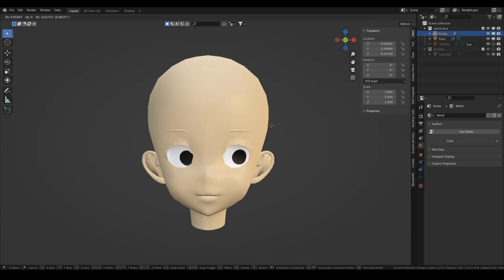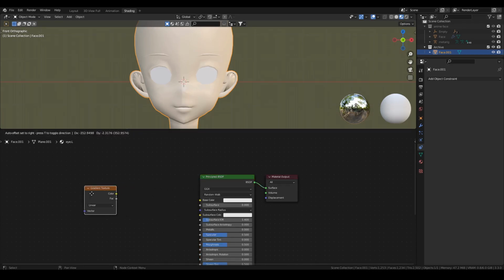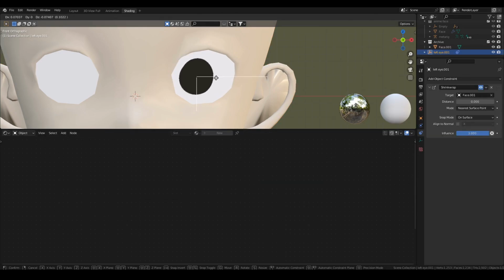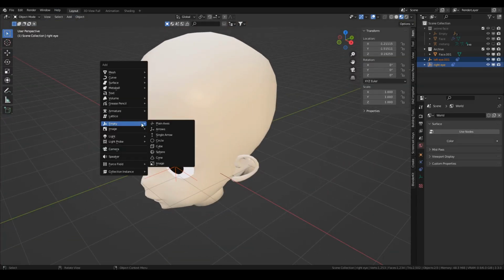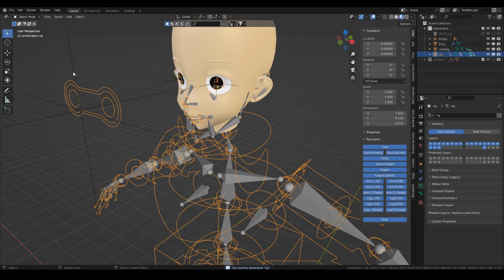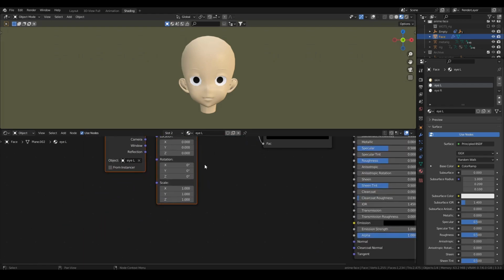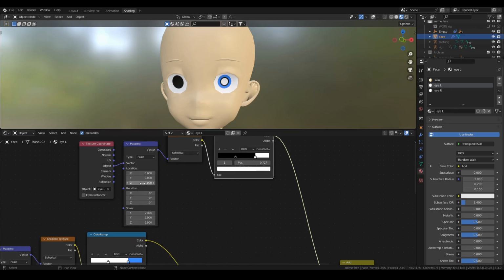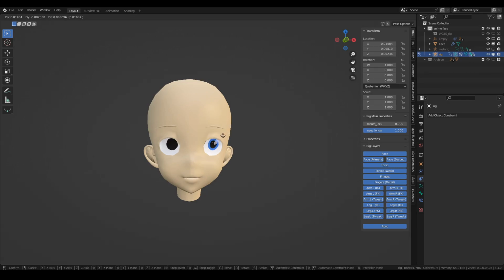Blender Tutorial - Flat/2D Eye Rig - Quick and Easy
A really basic way to rig flat/anime/2D eyes which can be combined with the Blender Rigify rig just as easily.